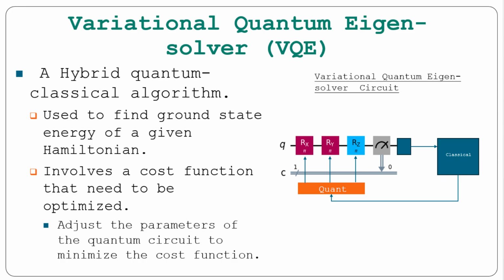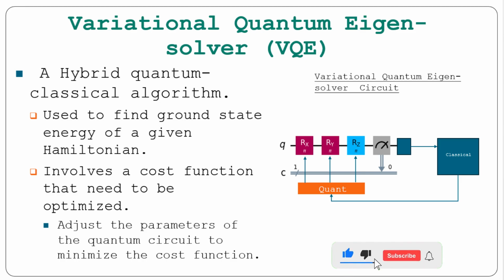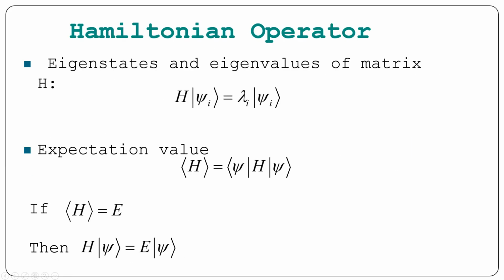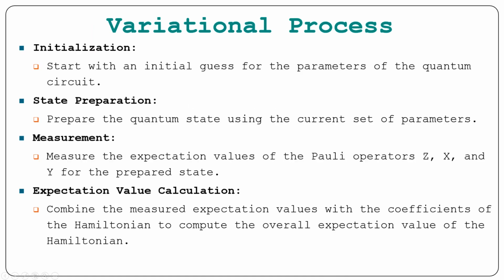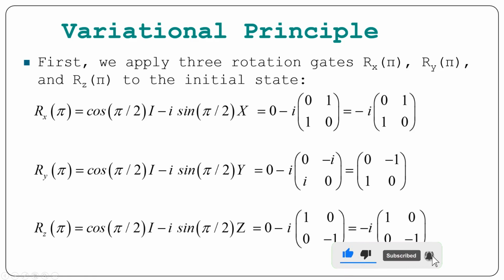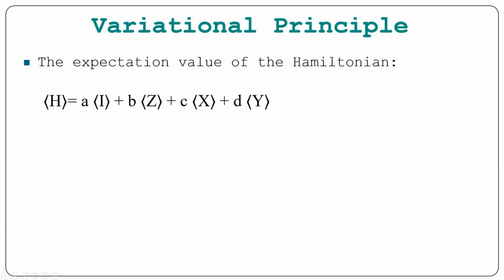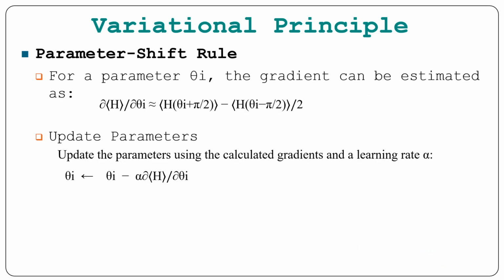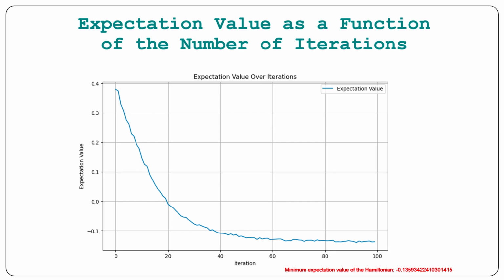RESEARCH : Variational QUANTUM Eigen-solver (VQE)